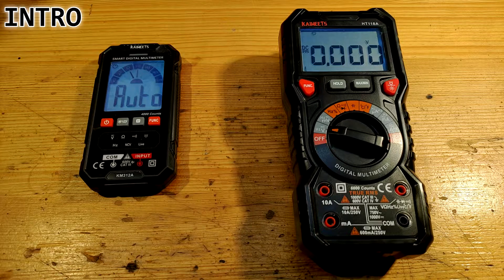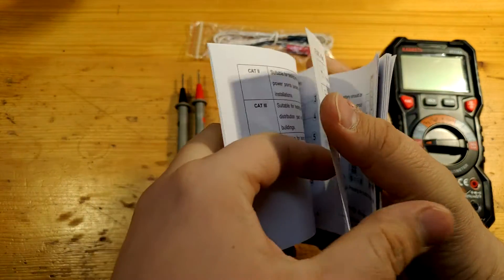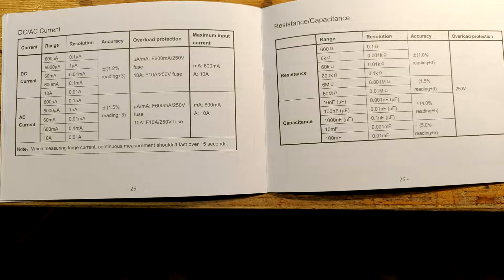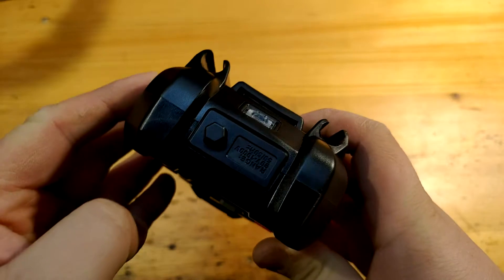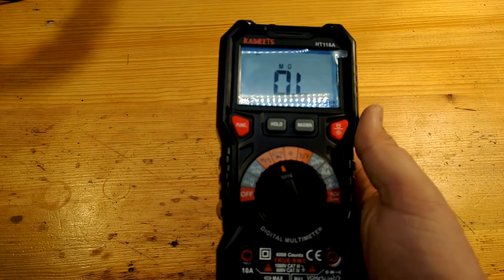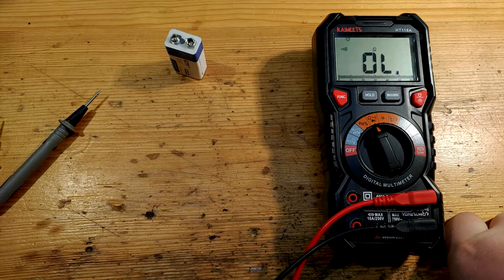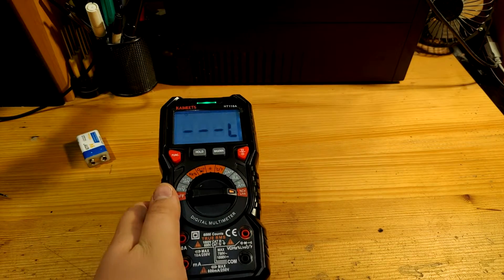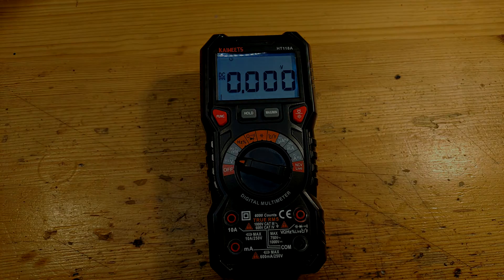Sturdy Multimeter Kaiweets HT118A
Chapters:
0:00 Intro
0:52 In the box
3:59 Inside
5:24 Outside
8:44 Measurement - Voltage
9:41 Measurement - Continuity
10:40 Measurement - Temp
11:12 Measurement - Current
11:38 NCV / Live
13:13 Final Verdict